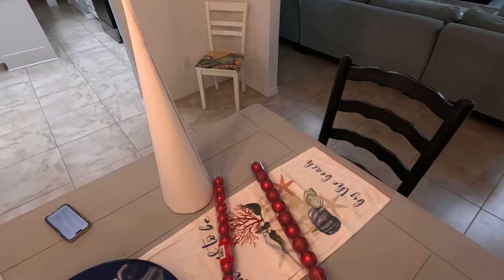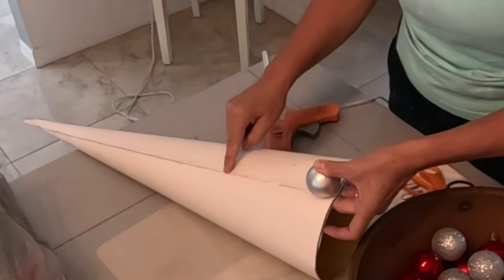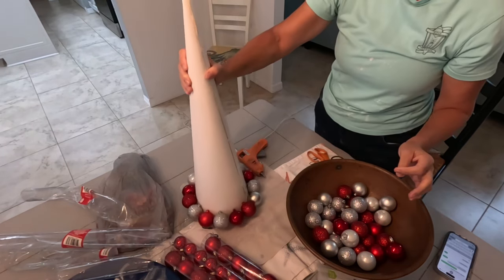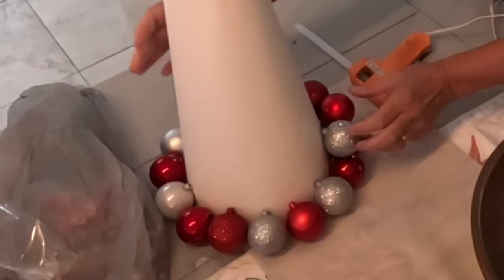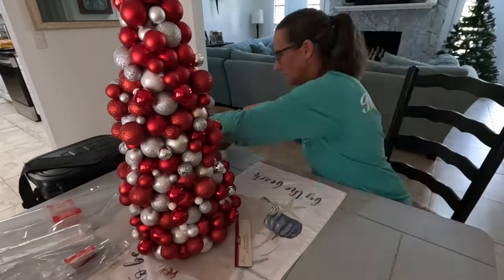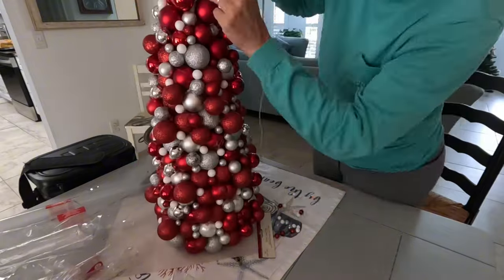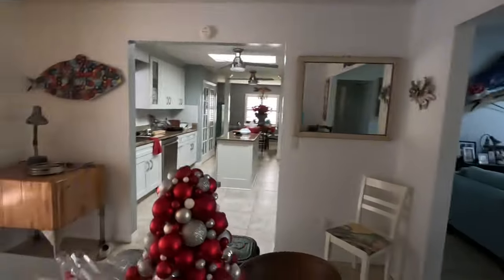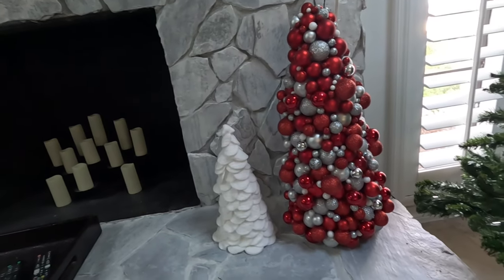Christmas Tree Made From Christmas Balls | 12 Days of Christmas - Trees! 12-part Series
I saved the best for last! What a fun (but a bit time-consuming!) project! It took more than 200 ornaments in four different sizes to make this tree, which is about. 3 feet tall. I’ve been wanting to make one for a while!  Another keeper for my fireplace mantle. Let me know what you think!

KS RESIN

Hulless 4 x 4 Inch Self Adhesive Cork Squares 100 MM Cork Backing Sheets Wall Cork Tiles for Wall Decor and DIY Crafts, 120 Pcs

80pcs Antique Silver Alloy Charms Sea Turtle Pendant Jewelry Making for Necklace Bracelet DIY Craft Findings Supplies Making 12X19mm